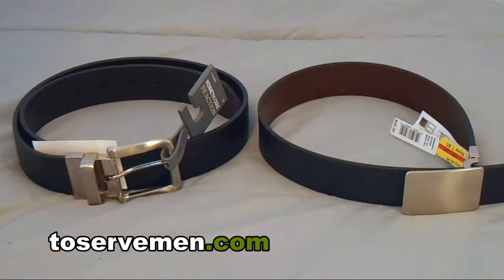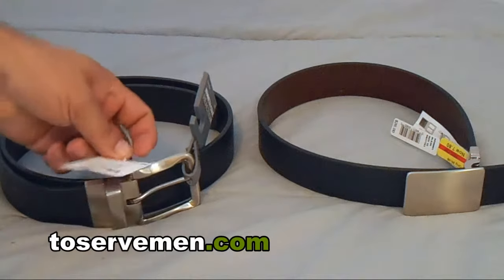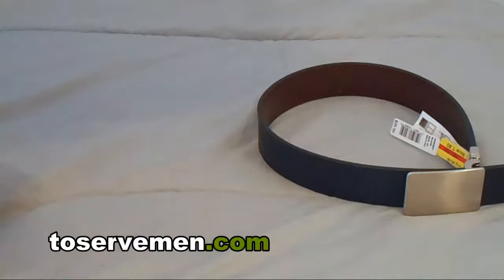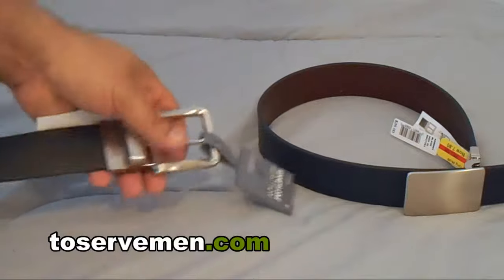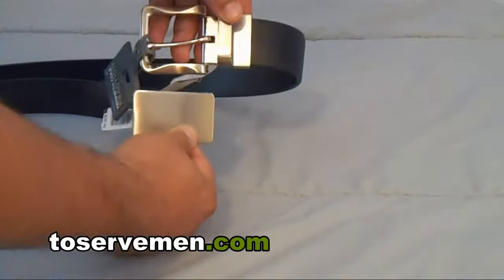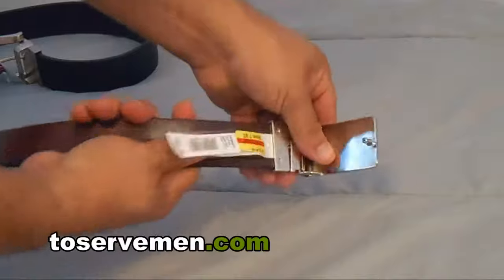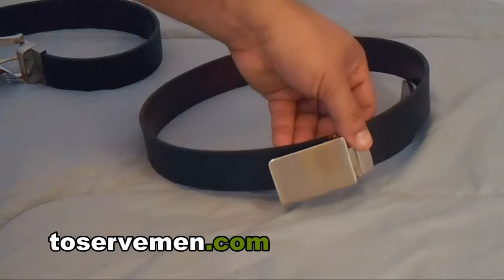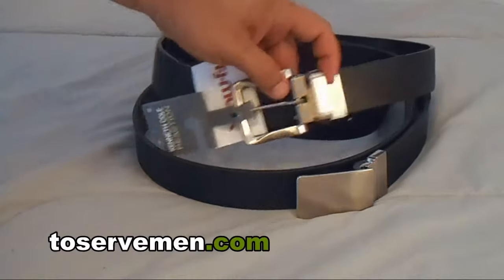Mens Belt Clothing Haul - In a little over a minute.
On my way home last night, I made a two quick stops to look for clothing gems. Here are two belts I found for around $20.00.
Support if you like what we are doing.